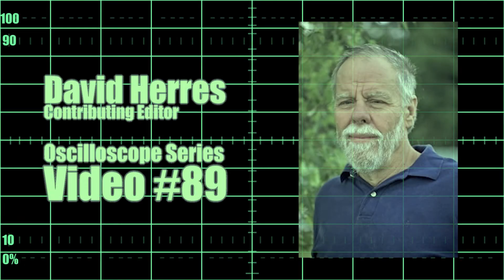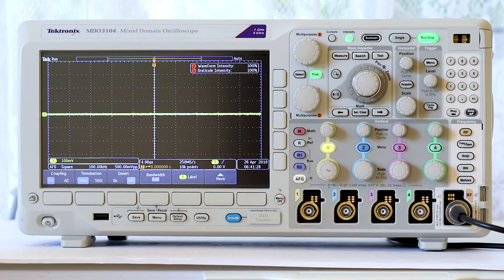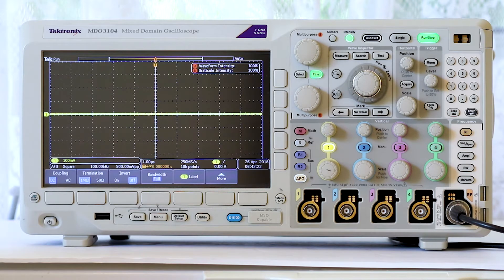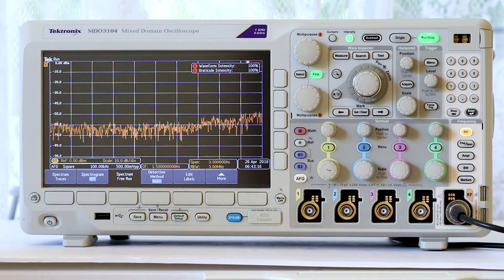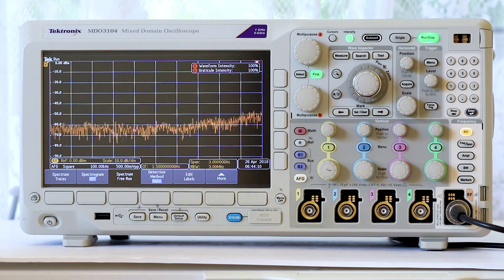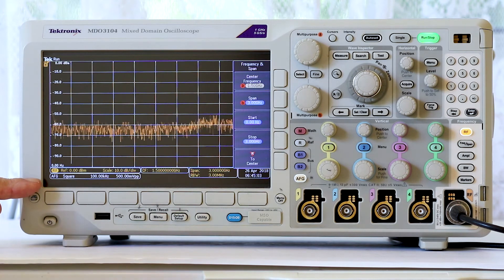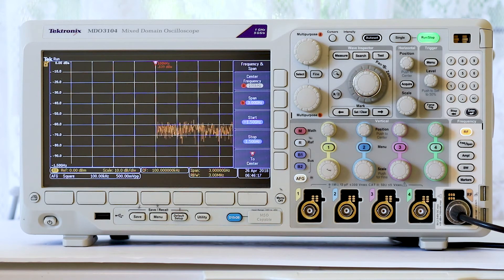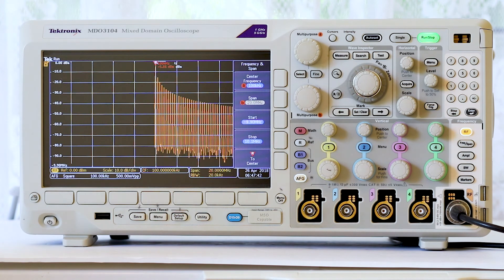Frequency Menu in the MDO3000 Tektronix Oscilloscope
Comparison of oscilloscope frequency domain and time domain with Span adjustments outlined.